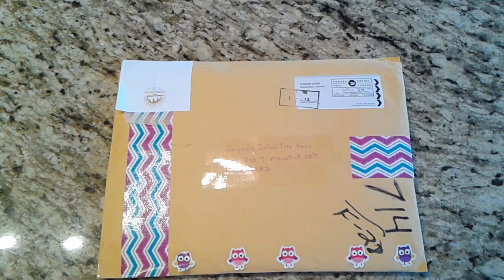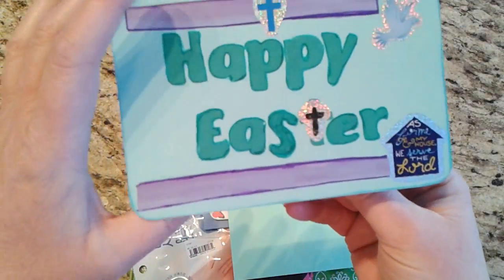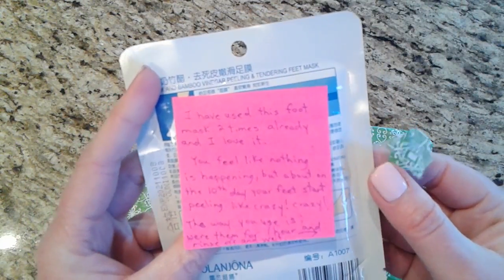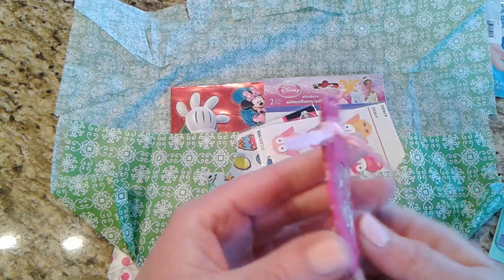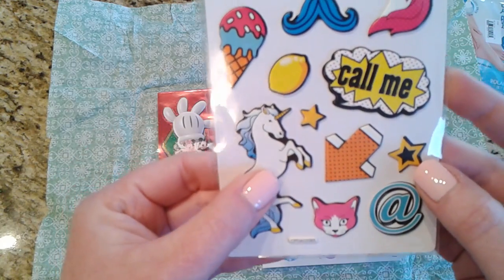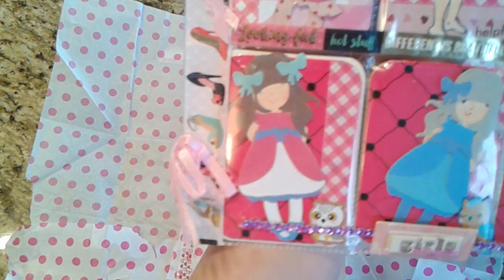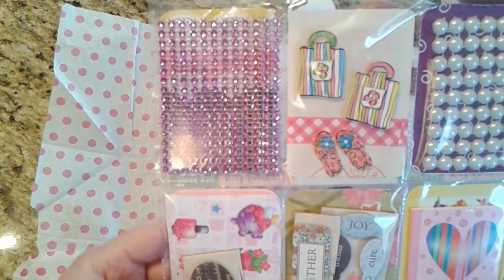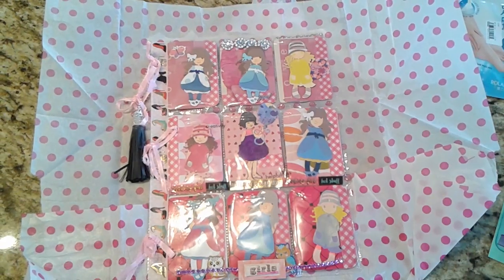Surprise Happy Mail from Tina Epp 😆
Hi everyone! Go ck out my friend Tina ' s  channel